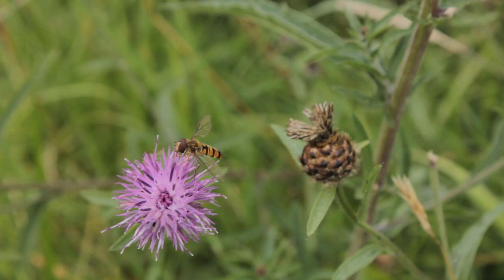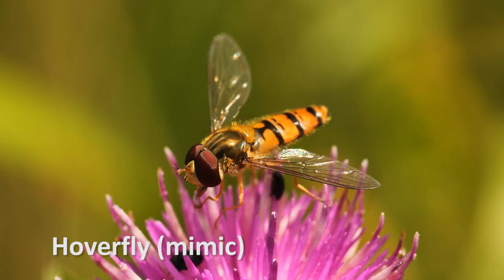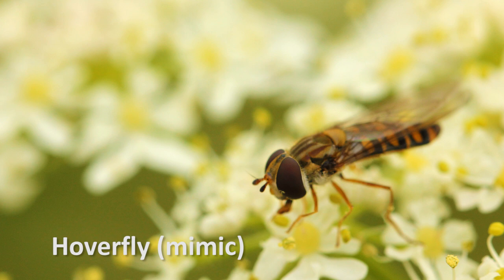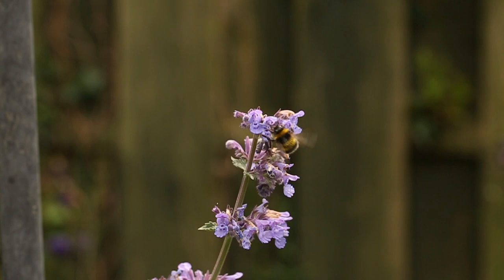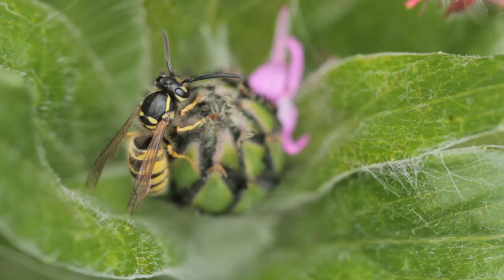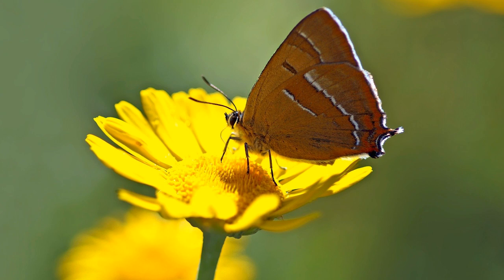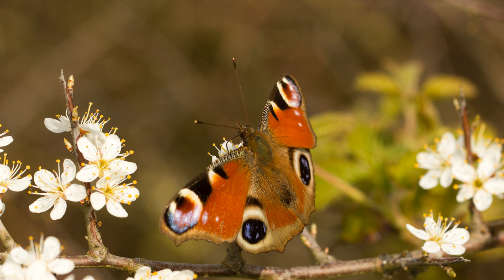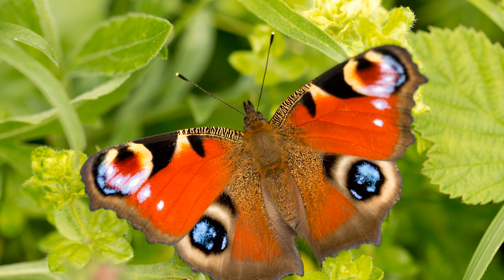Types of Mimicry - Discover Nature Episode 22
In this week’s episode we looked at different types of mimicry – specifically defensive mimicry, used by organisms to avoid being attacked or eaten.

We should note that the study of mimicry is a vast topic and this video therefore contains quite a few generalisations. If you’d like to learn more about mimicry, we recommend having a look through the reading list we compiled while creating this video:

Jamie GA. 2017 Signals, cues and the nature of mimicry. Proc. R. Soc. B, 284: 20162080.

Sweet Release by Jesse Gallagher

Tratak by Jesse Gallagher